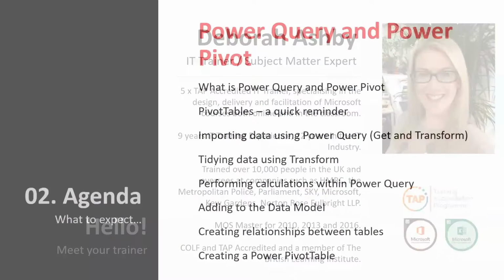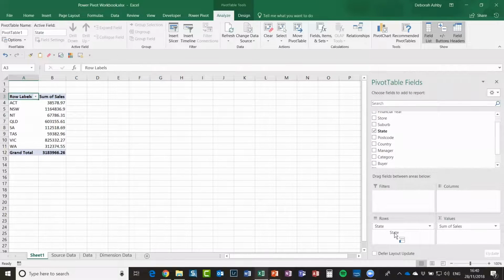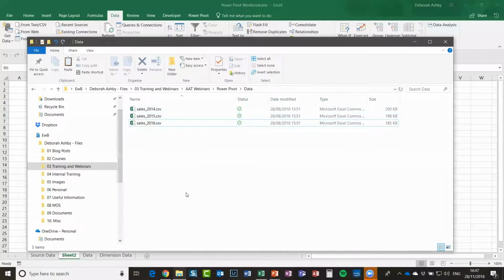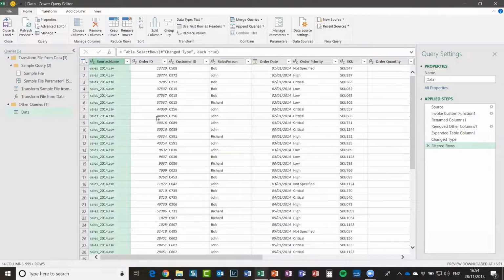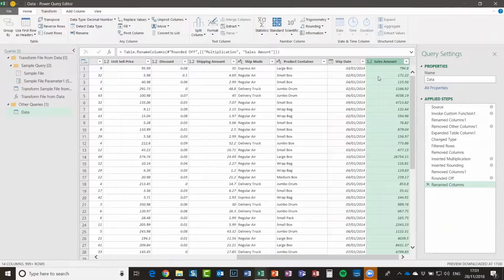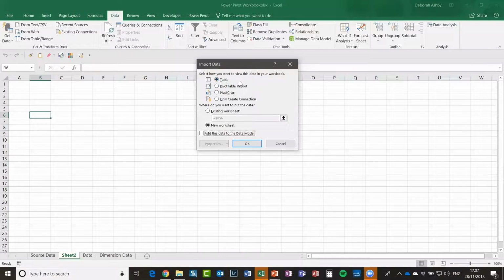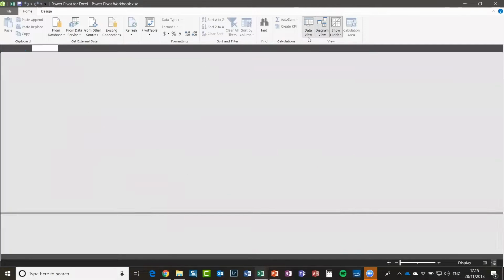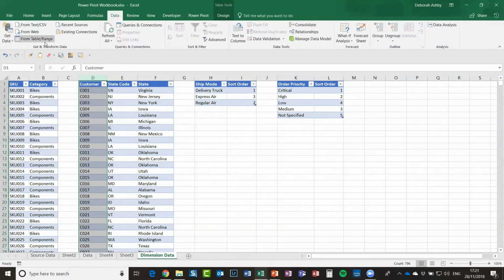Introduction to Power Query and Power Pivot In Excel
If you'd like our 'Top 100 Excel Tips' for FREE, and a practice file, click below. In this tutorial, Deb will teach you how to utilise Power Query and Power Pivot in Microsoft Excel - two incredibly useful features! Power Query lets us combine one or more datasets from different worksheets, workbooks and other external sources. It contains a host of tools to help us clean, combine and tidy up our data ready to export to Power Pivot for deeper analysis.